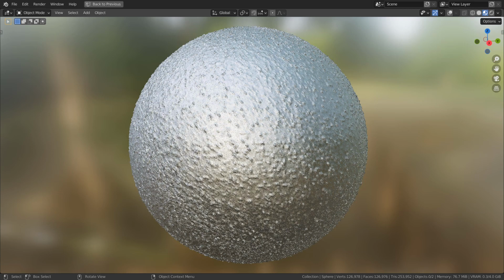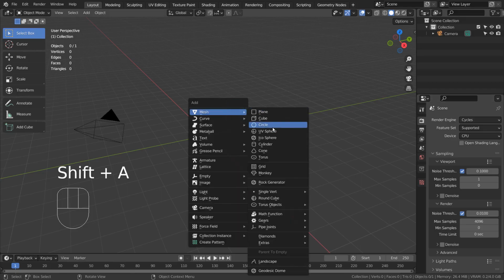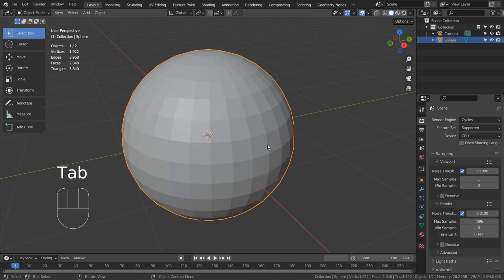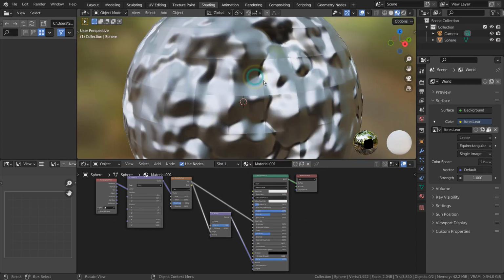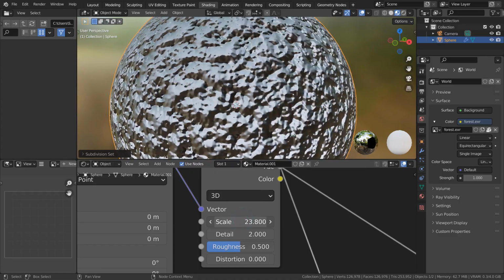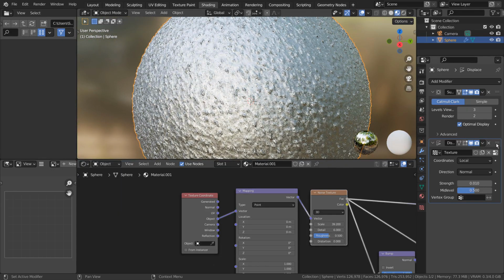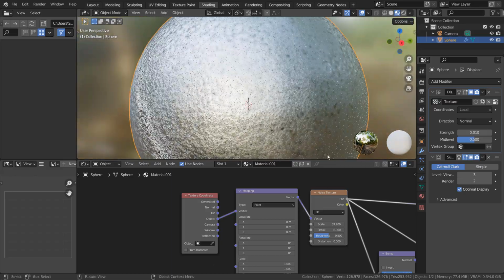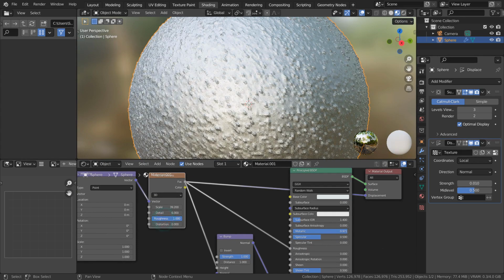Blender Tutorial - Rough metal material